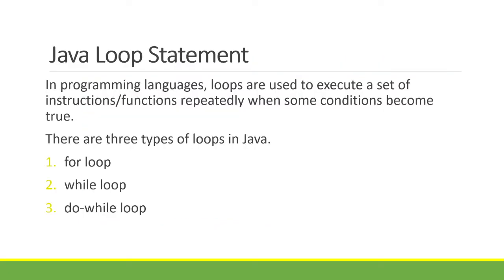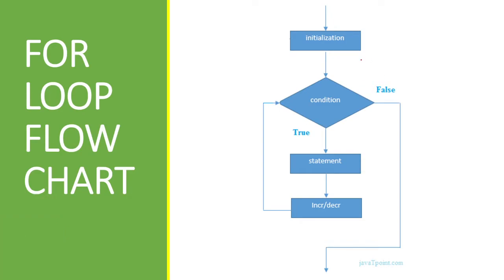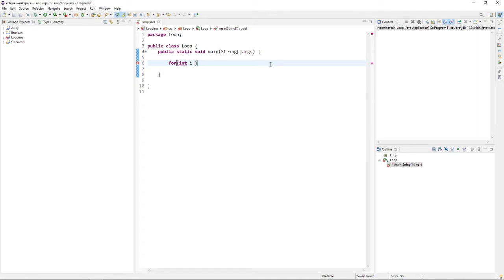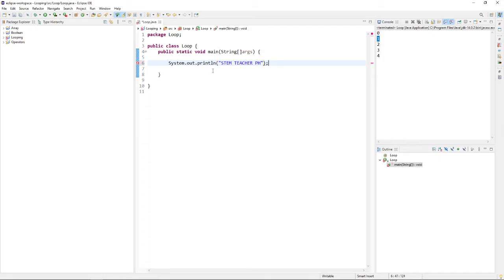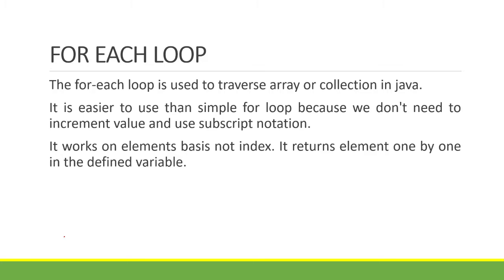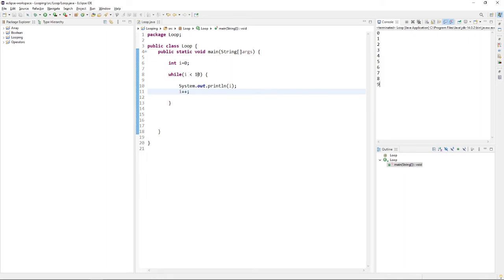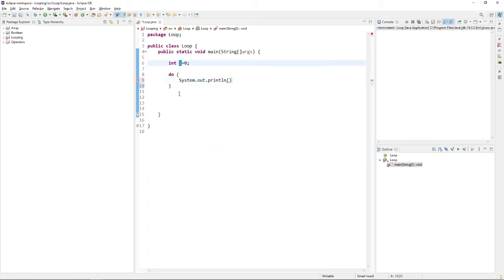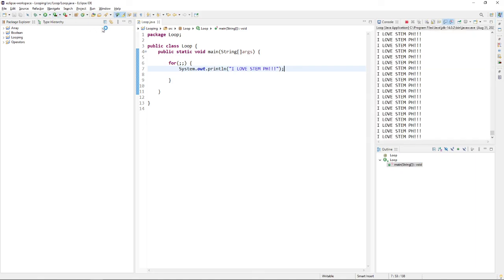JAVA INTRODUCTION - LOOPS (By Sir Ken)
In this video tutorial, I'm going to show you how to use the For Loop, While loop, and Do While Loop using eclipse.

Note: If you don't have any computer/ laptop to use. You can download Dcoder or Jedona in your Playstore or Appstore